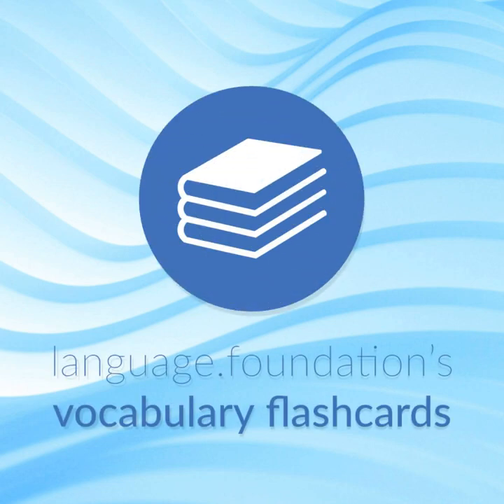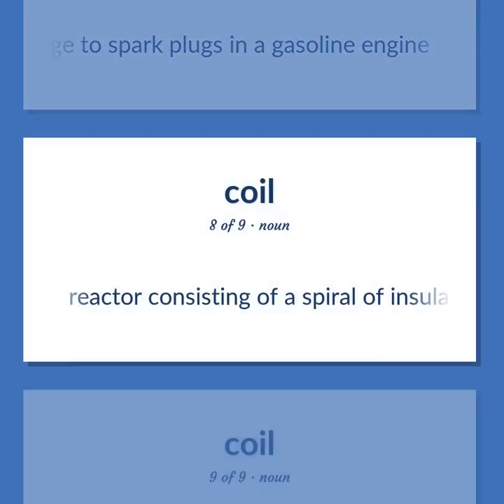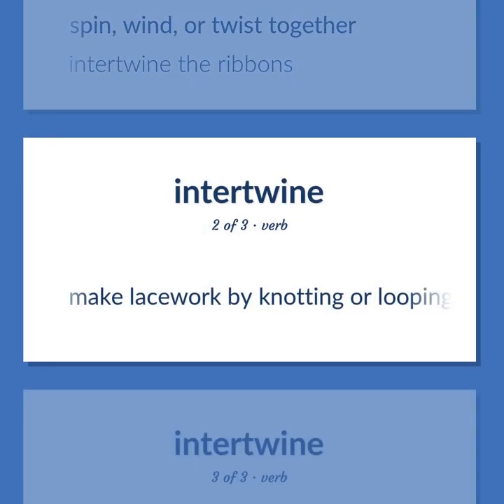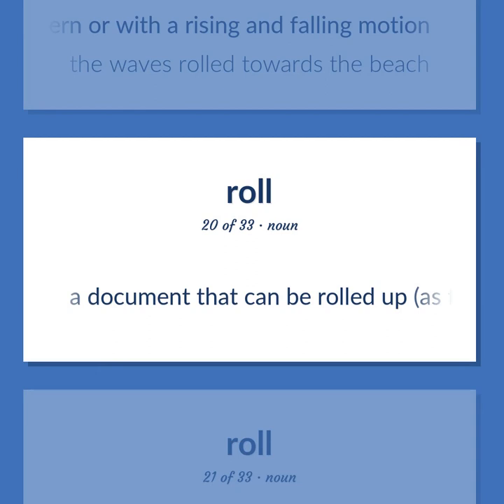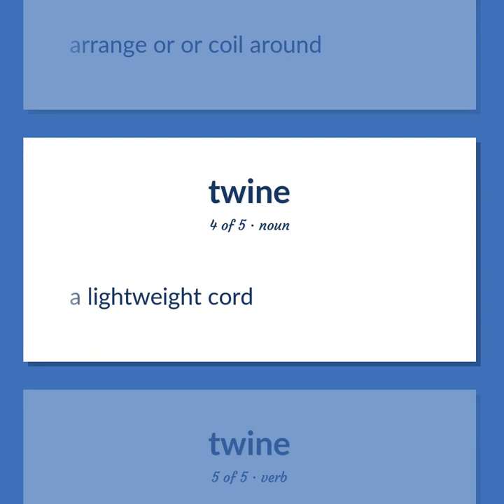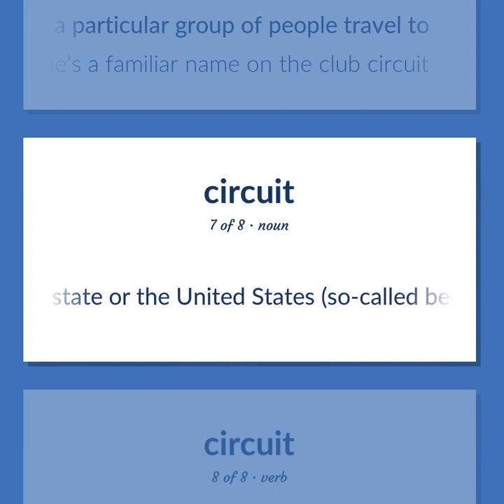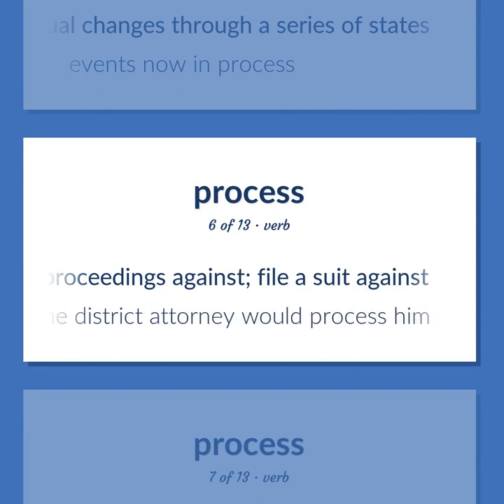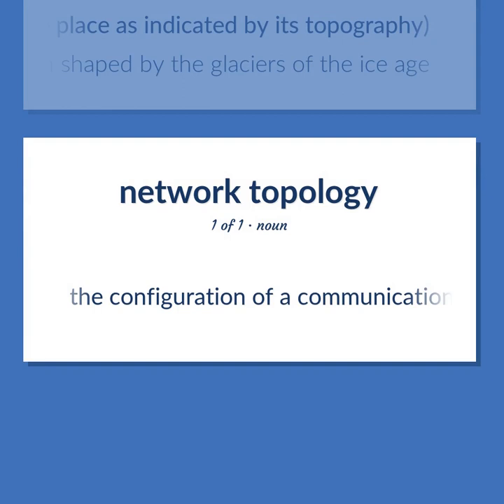Loop - 154 English Vocabulary Flashcards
LOOP meaning. Following our free educational materials, you learn English in a great way with ease and efficiency.